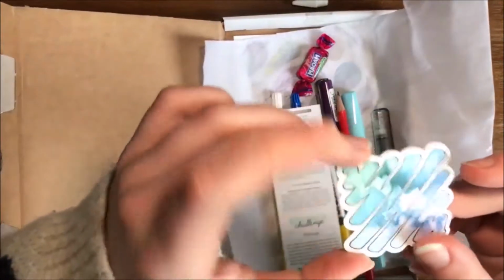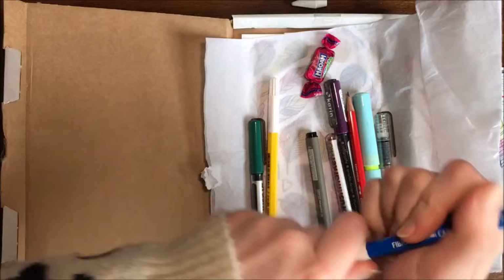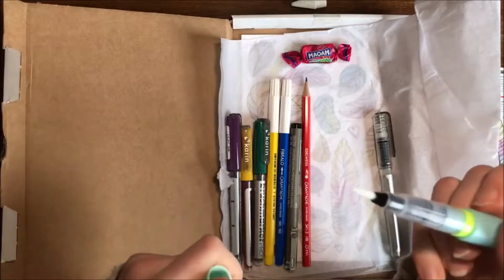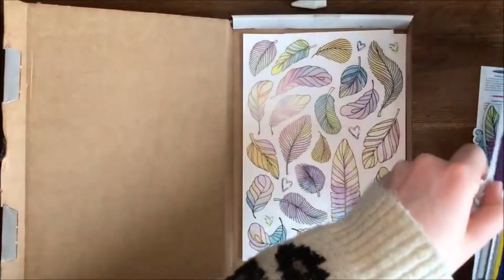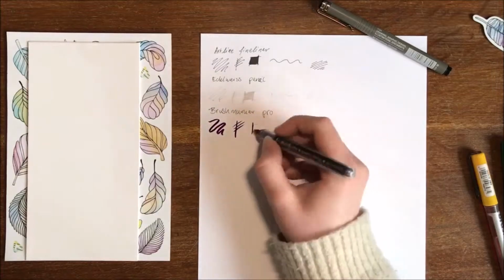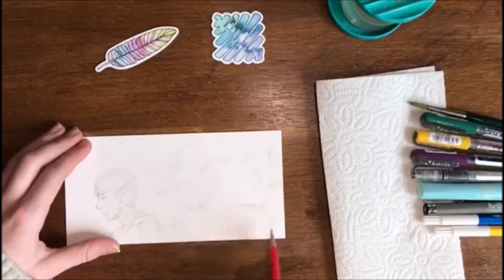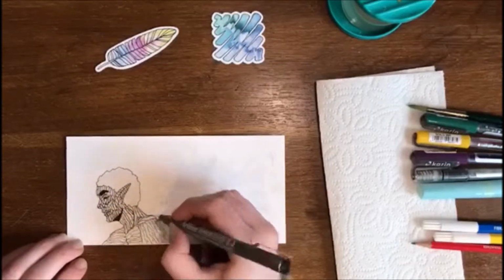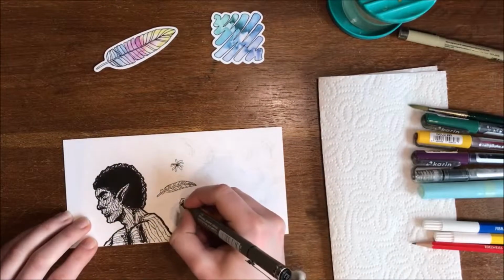SCRAWLRBOX UNBOXING #2 | Sketch with Me | SaskiaSketches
Hey everybody, it's SaskiaSketches! In this video I'll be opening up a Scrawlrbox and making some art with the supplies inside! ~SaskiaSketches